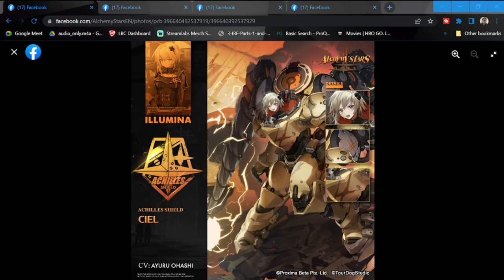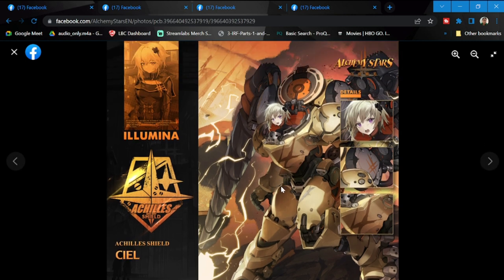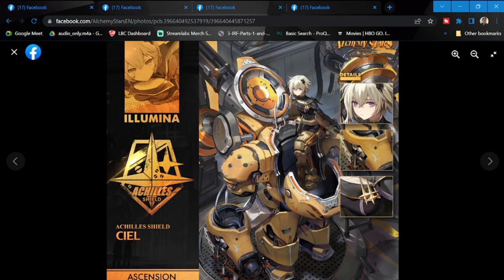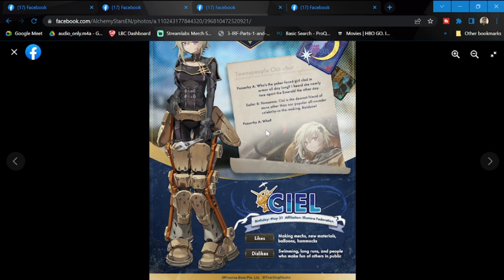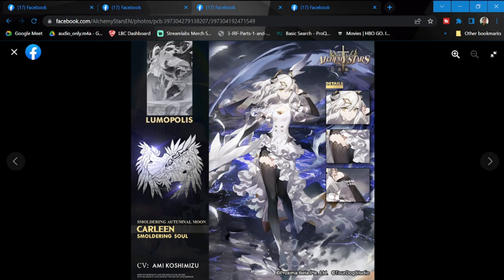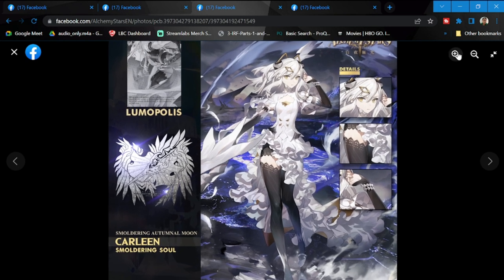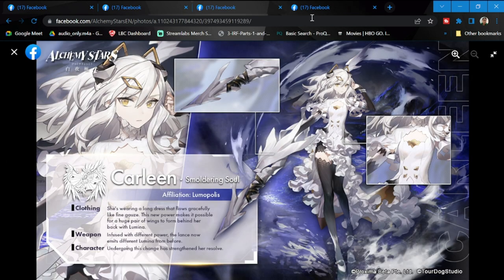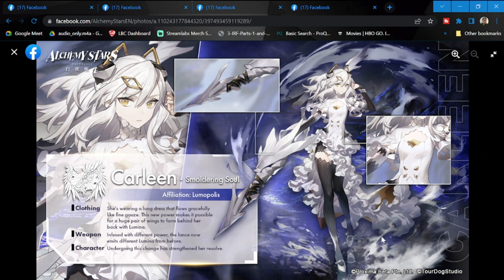[Alchemy Stars] New Unit Reactions & Element Predictions! | Ciel & Alt Carleen!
Episode 605: New Unit Reactions & Element Predictions! | Ciel & Alt Carleen!